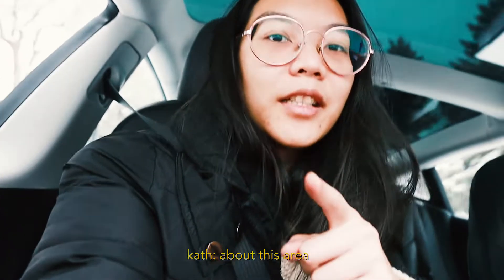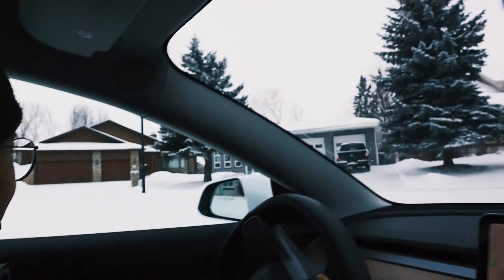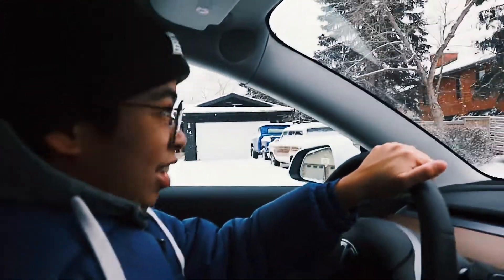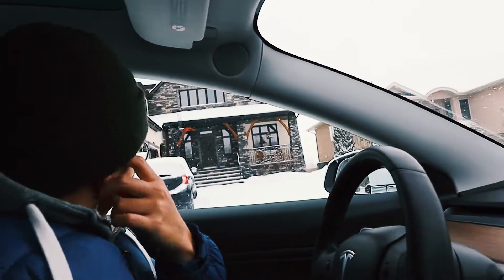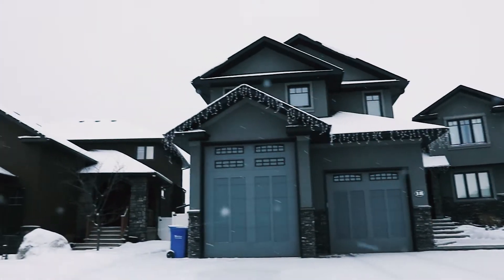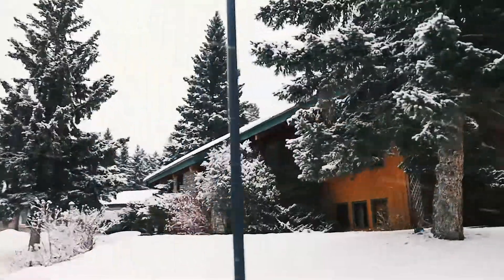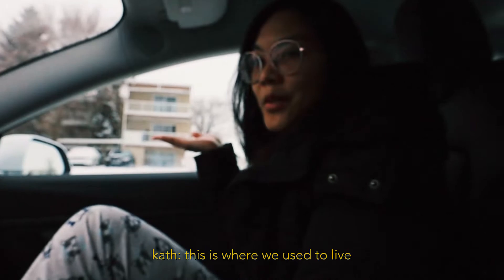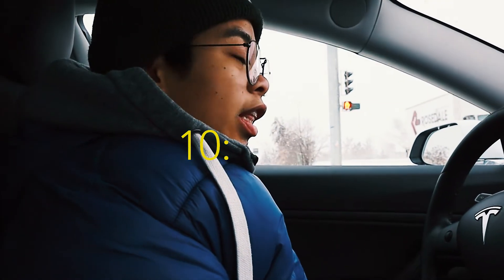WE FOUND A CASTLE IN RED DEER | vlog 3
Hey explorers!